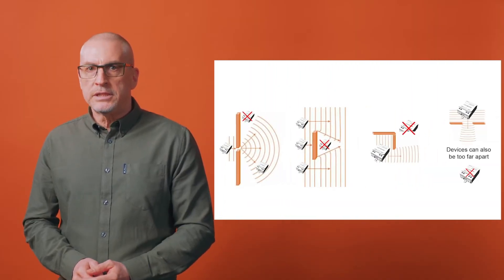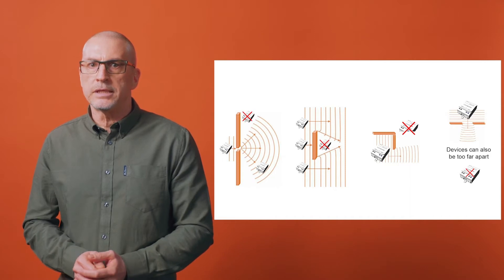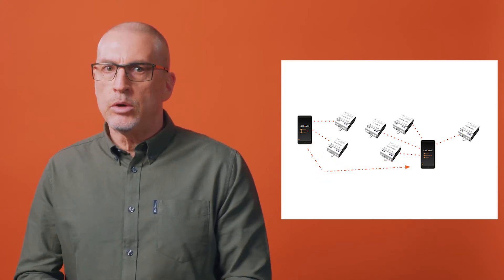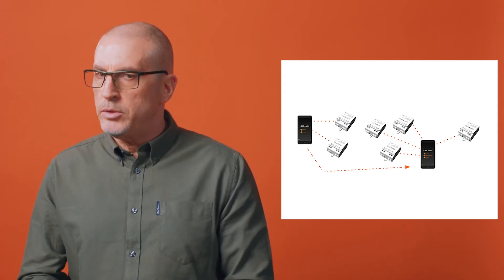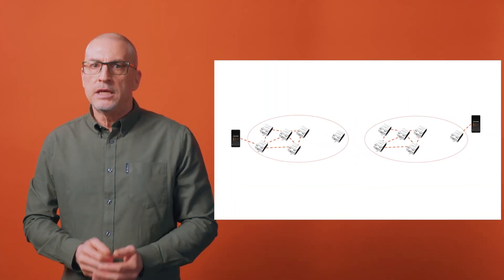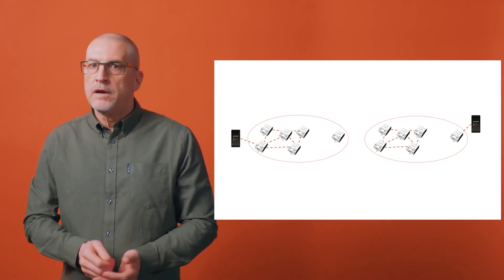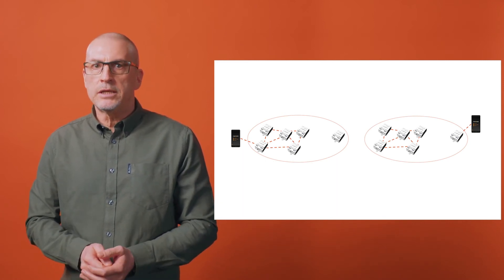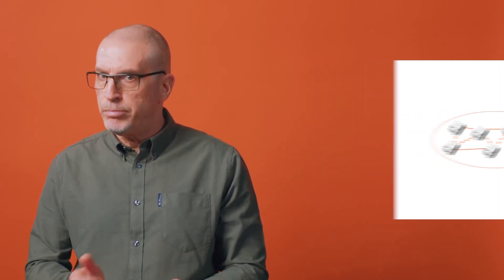Troubleshooting communication problems: The "Island" issue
This tutorial provides some background on what can cause potential communication issues between Casambi devices and ideas about how to minimise or correct possible problems.